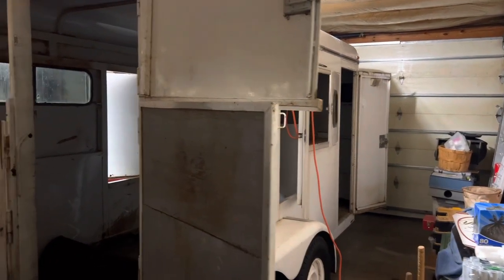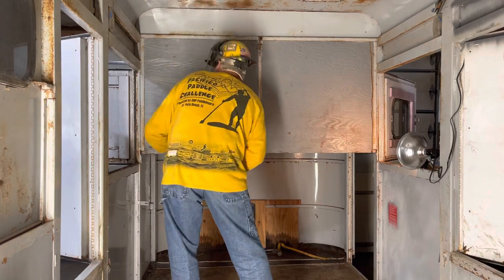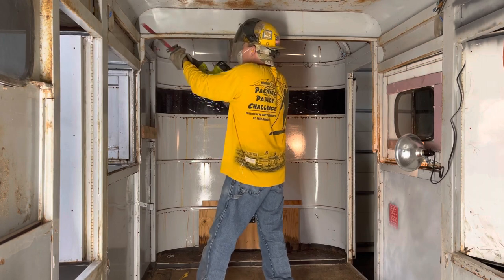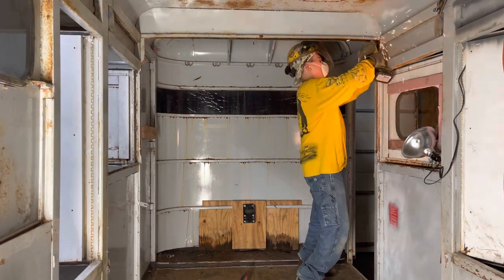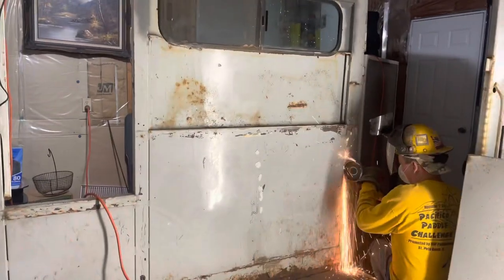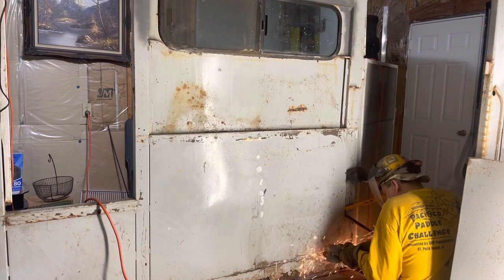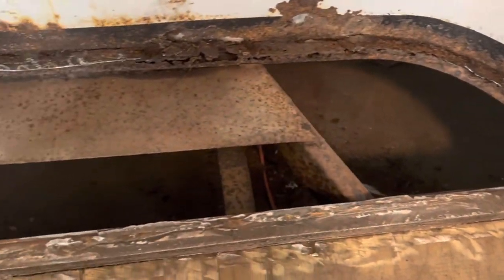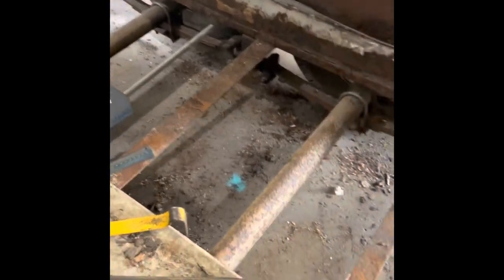Blank Canvas: Demolition Day - Horse Trailer Camper Conversion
Horse trailer conversion. We’re converting to a cargo trailer. ￼